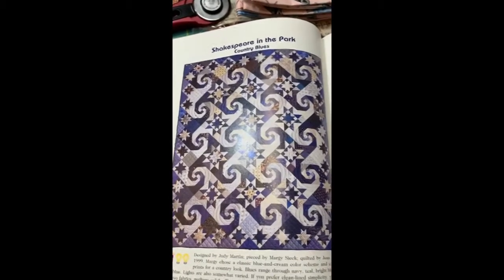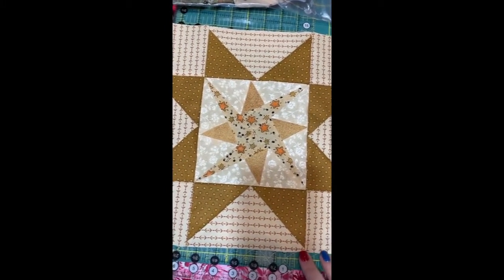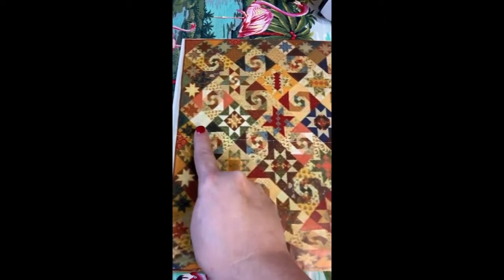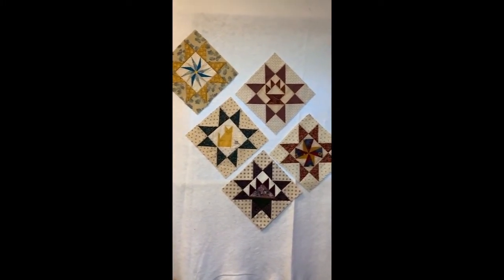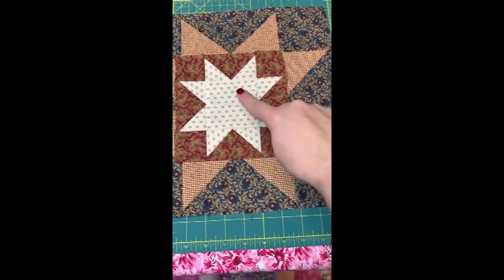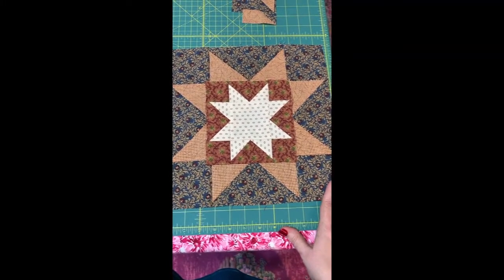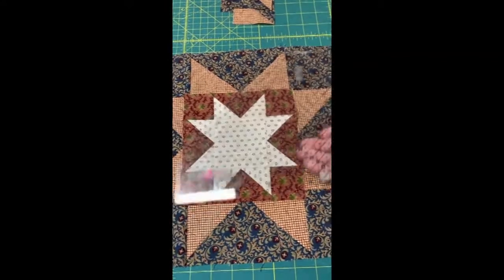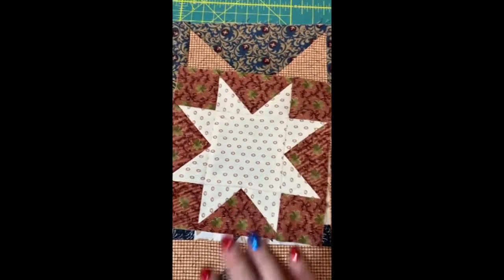Shakespeare in the Park Sew Along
Sawtooth Star Blocks are easy and fun to make.  Small or large or one withing the other, they are a snap with the Doug Leko Folded Corners ruler and flying geese.  Just 12 of these large stars are on your plate if you are sewing along with me on my Shakespeare sew along.